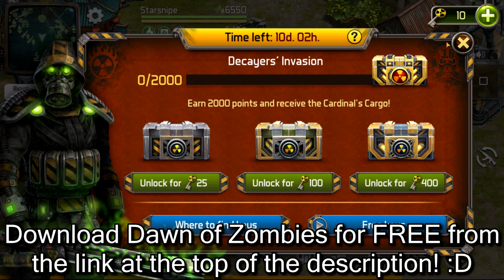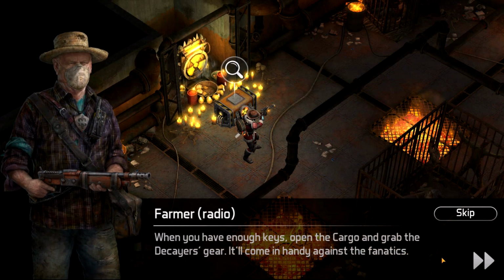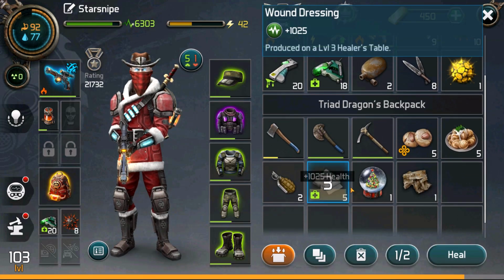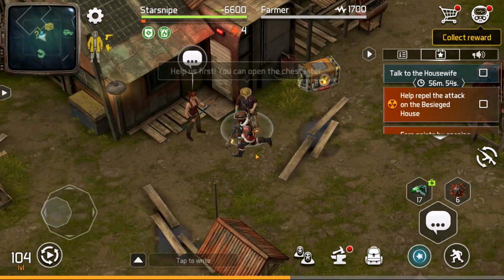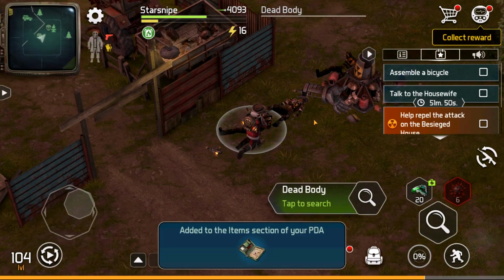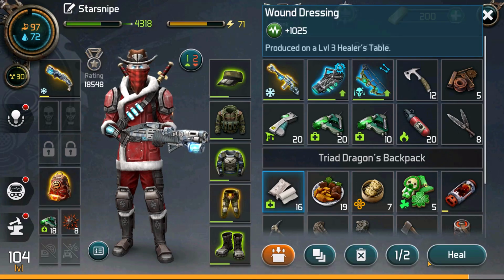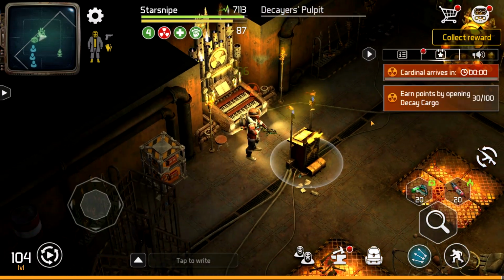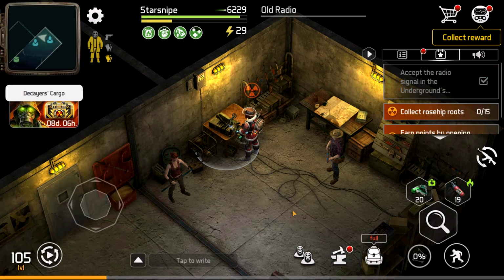NEW UPDATE - *NEW* DECAY CARDINAL BOSS + FLAMETHROWER at the NEW BASEMENT LOCATION - Dawn of Zombies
☆ Download Dawn of Zombies: Survival after the Last War for FREE (Huge thank you to Dawn of Zombies for sponsoring this video and supporting the channel! :D)
Welcome back to DAWN OF ZOMBIES: SURVIVAL AFTER THE LAST WAR, a game that I think all my Last Day on Earth Survival fans will like quite a bit! Today we're checking out the NEW UPDATE with the NEW DECAY CARDINAL BOSS AND FLAMETHROWER, not to mention the return of the Decayer's Invasion... That's right, the new update adds in a new Decay Cardinal Boss + Flamethrower into Dawn of Zombies to celebrate the Decayer's Invasion! So let's get to checking out the new Decay Cardinal Boss + Flamethrower from this new update celebrating the return of the Decayer's Invasion in this brand new Dawn of Zombies Survival after the Last War Gameplay video! (If y'all like LDoE or Last Day on Earth Survival, you'll love DoZ!)

What is Dawn of Zombies: Survival after the Last War?

DoZ is an online simulator of survival in a post-apocalyptic world. Here, those who lived through Conflagration were left to survive against hunger, aberrations, fanatical mutants and zombies, diseases and radiation. And, of course, other survivors. Get through the withering heat and deadly frost as a natural born survivalist. Be careful, though: the Territories become much more dangerous when the night falls.

Game features:
- Build and craft on the ground and underground;
- Energy is restored for free by food and at the Shelter;
- Survive: sate your hunger and quench your thirst, recover from radiation and disease, protect from frost and heat;
- Follow the story: dozens of characters, hundreds of quests and notes;
- Choose any vehicle to get around — from bicycle to UAZ;
- Realistic graphics and lighting — day and night change, volumetric fog;
- Find mysterious artifacts born in aberration zones;
- Gloomy wastelands, dark forests, anomalous ruins full of zombies, bandits and wild animals;
- Elementally infused weapons to make your enemies burn and bleed;
- Trade and communicate with different factions — from scientists to military;
- Gain reputation with factions and characters to receive unique rewards;
- Advanced craft: 150+ blueprints for weapons, armor, vehicles;
- 60+ kinds of weapons: AK, M-16, Makarov pistol, and Mosin-Nagant;
- Stealth Mode: hide in the bushes, sneak up and kill without being noticed;
- Use a special workbench to repair weapons and armor!;
- Complete events: protect allies from zombies or attack camps of fanatics;
- Locations are constantly changing: look for airdrops and hidden stashes, explore aberration zones;
- Go to raids on bosses in radioactive dungeons.

Coming soon:
- Multiplayer survival game mode with friends: free-for-all PvP;
- Big settlements where you can communicate with other players;
- Clan system: upgrade your own base and participate in clan wars;
- Fire, frost, and toxic aberrations.
- MMO raids on bosses and hunts for the walking dead born in the Conflagration;
- Co-op PvE quests;
- NPC allies and pets, including a dog and robotic dog;
- Build a spy drone and besiege other players’ shelters in PvP mode.

Gameplay:
Humanity falls—dead rises. You're one of the survivors, a Strider—the stalker of the wastelands. You explore the Last Territories, the aberration Zone that mysteriously survived after the war. Here, man is more dangerous than beast, here you can be killed for a can of tinned meat and worn shoes. Somewhere in the Territories, your last friend, a natural born aberration expert, has disappeared. The investigation falls in your hands. Only he can help you regain your memory and survive…

And remember: the night is darkest just before the dawn.